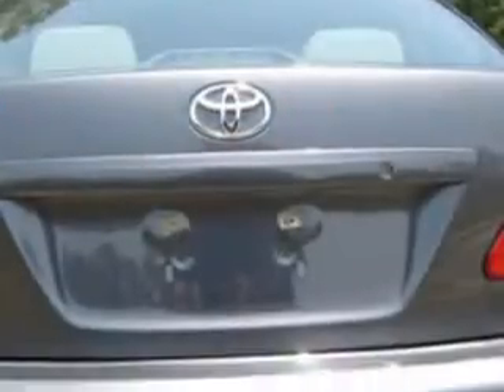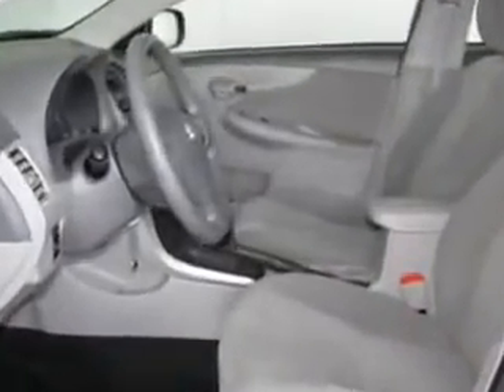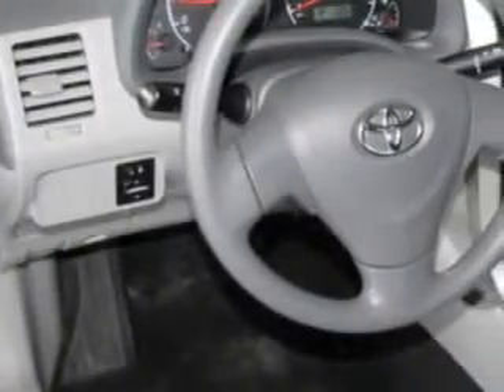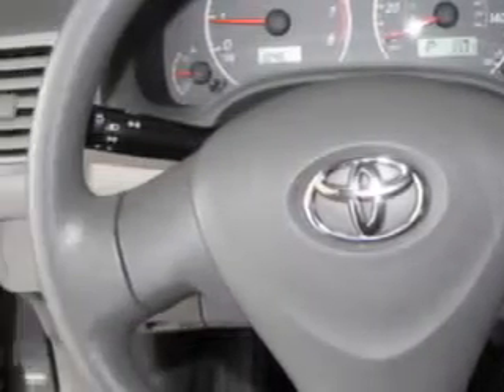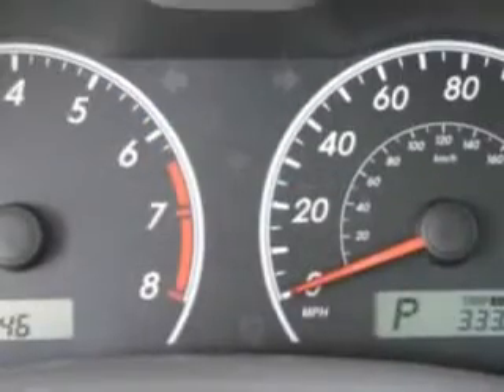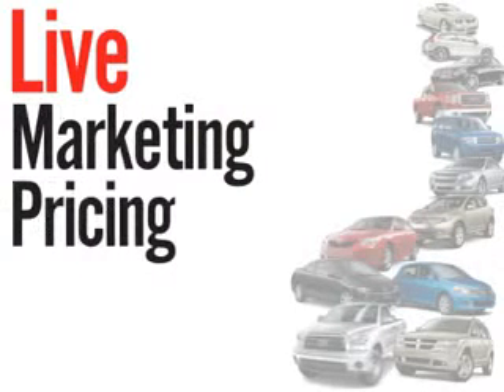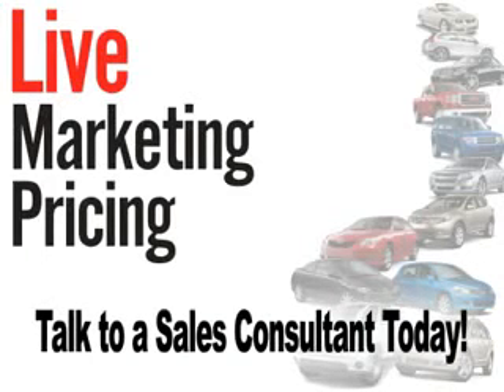2009 Toyota Corolla Stokes Brown Toyota of Hilton Head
2009 Toyota Corolla- imagine driving this 2009 Toyota Corolla, equipped with a 4 Cyl. engine with 44,963 miles. enjoy this great car with features like Anti-Theft Devices, Vanity Mirrors, Side Impact Door Beams, Tire Pressure Monitor, EBD Electronic Brake Dist, EBA Emergency Brake Asst, Airbag Deactivation, and much more. Enjoy the drive and have peace of mind in this 2009 Toyota Corolla. see us at Stokes Brown Toyota of Hilton Head today!
miles-  44,963
vin- 2T1BU40E49C176973

100 Fording Island Rd
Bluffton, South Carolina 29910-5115